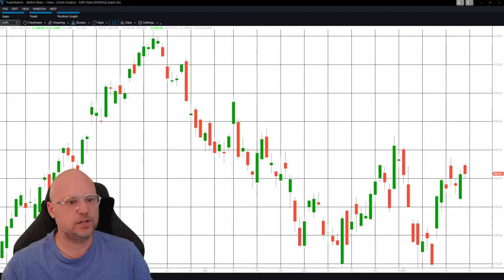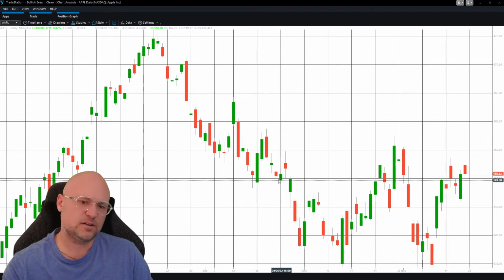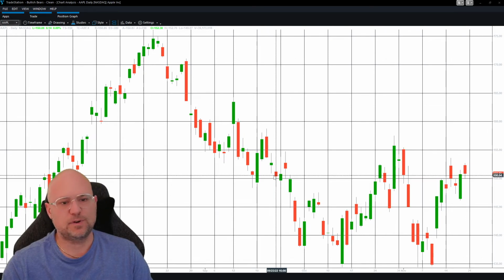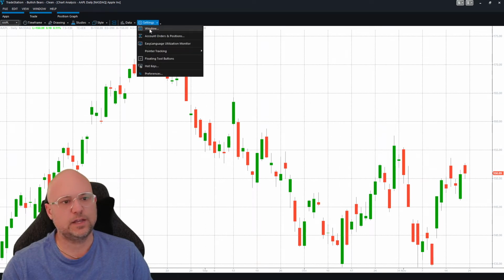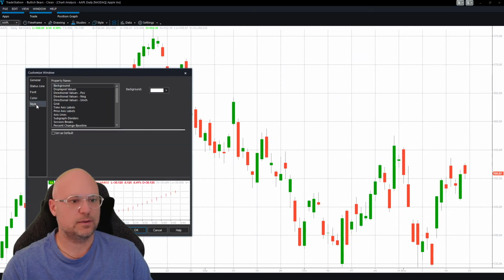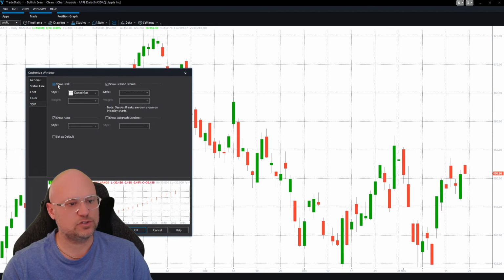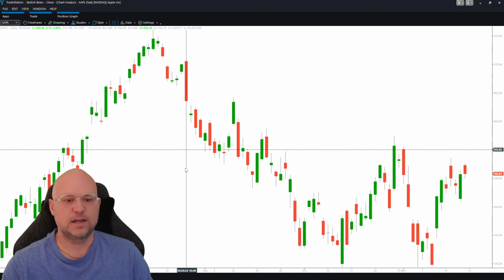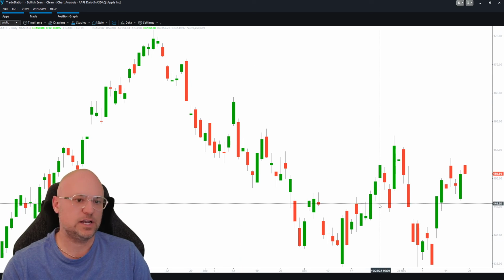How to Change and Remove Grids in TradeStation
This video shows you how to change and remove grids in TradeStation. Read our TradeStation Review

Join Our Trading Community & Receive:
• Trading Courses
• Trade Rooms
• Live Streaming
• Alerts
• Watch Lists